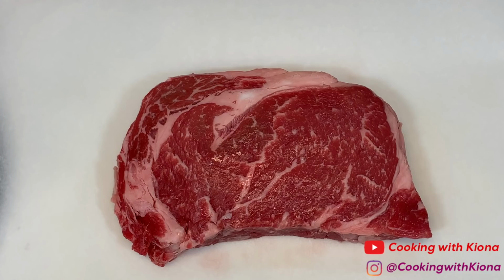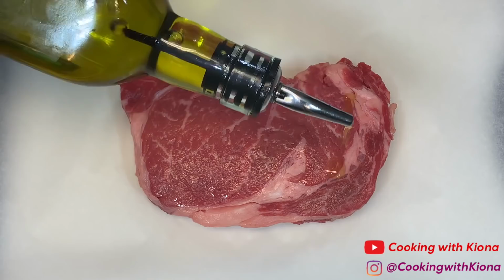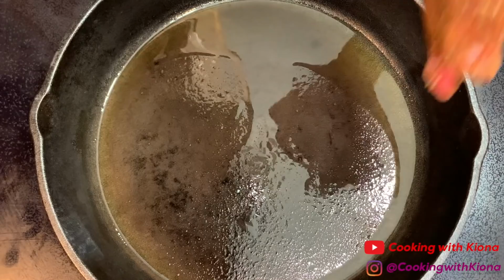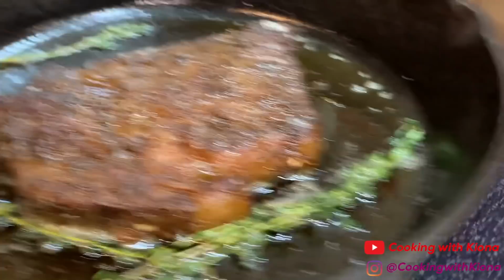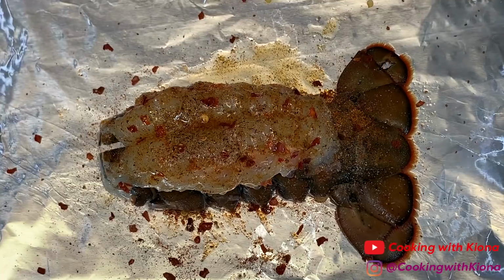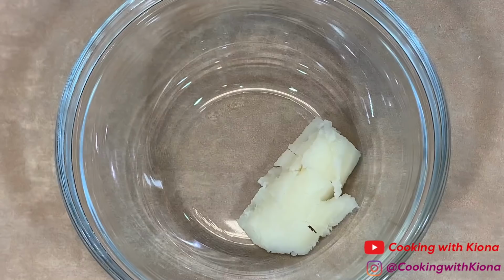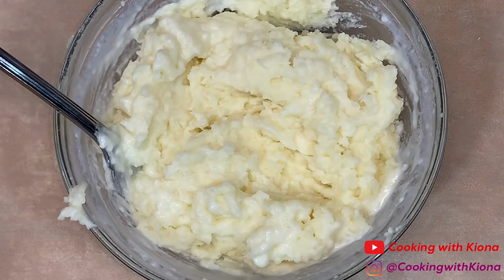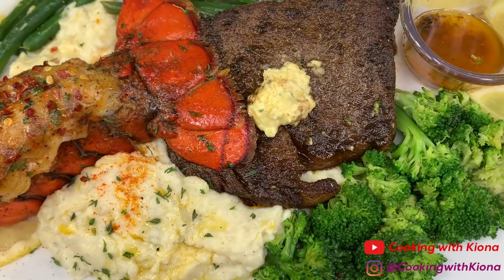HOW TO MAKE SURF AND TURF! (LOBSTER + STEAK + MASH POTATOES)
HOW TO MAKE SURF AND TURF! (LOBSTER + STEAK + MASH POTATOES) ~  I will be showing you how to make surf and turf. Thank you for all of your support!

Cast Iron Skillet
Cast Iron Skillet Protective Silicone Handle Sleeve

Ingredients:
Ribeye Steak
1/2 Tbsp of salt or season salt (I'd recommend using season salt)
1/2 Tbsp smoked paprika
1 Tsp pepper
1 Tsp onion powder
1 Tsp Garlic powder
1 Tsp oregano
1/8 Tsp cumin
1/8 Tsp white pepper
1/2 Tsp brown sugar
Garlic Cloves
Thyme
Butter
Olive Oil
Cook steak in the oven for 6-10 minutes.

Lobster Tail:
Lobster Tail (4-6 oz)
Pepper
Onion Powder
Garlic Powder
Old Bay
Red Crushed Pepper Flakes
Melted Butter

Mash Potatoes:
2 Potatoes
1/4 cup Sour cream
1/2 Heavy cream
1 oz Cream cheese
4 Tbs Butter
1/4 Tsp Salt
1/4 Tsp Pepper

Mailing Address :📦📬